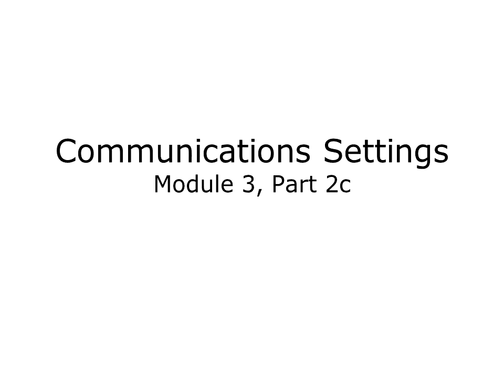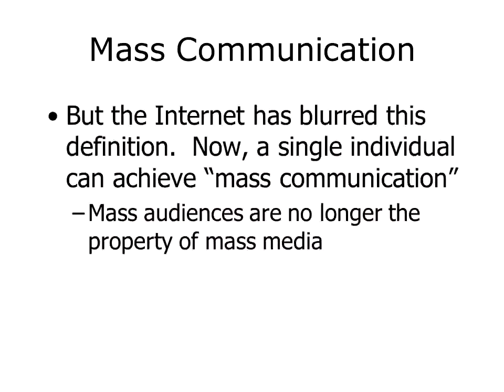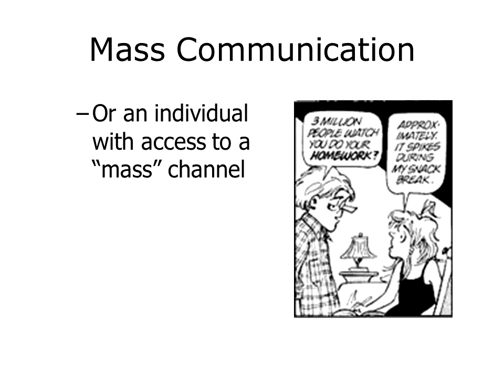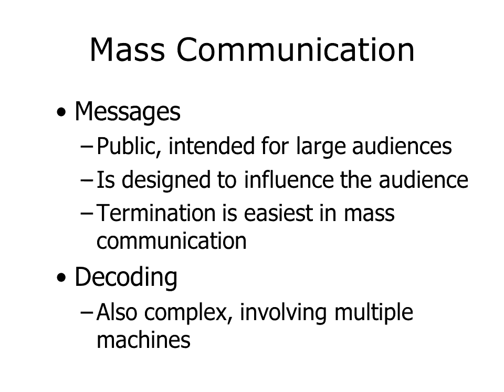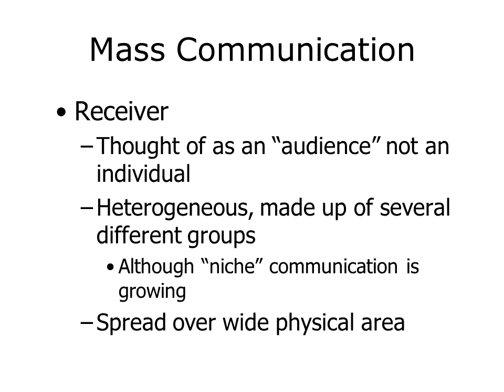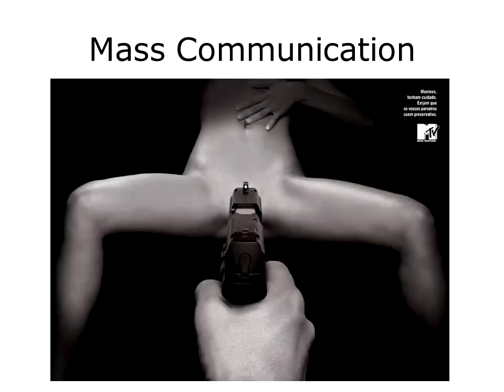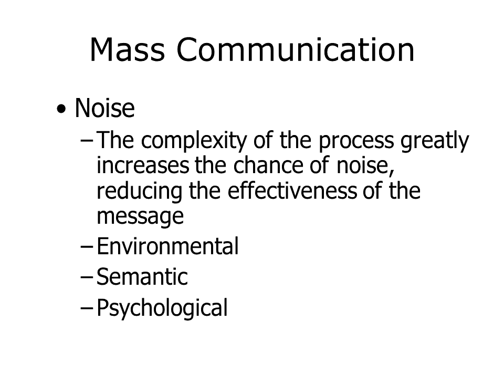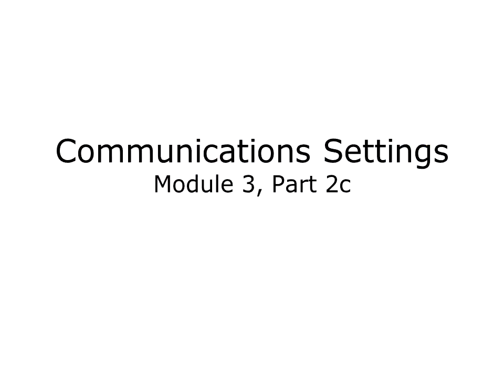IDS 3332 - Module 3 Part 2c, Mass Communication - Fall 2017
Mass Communication.